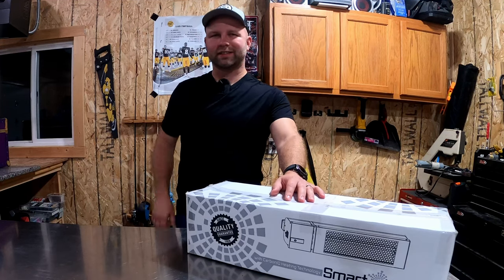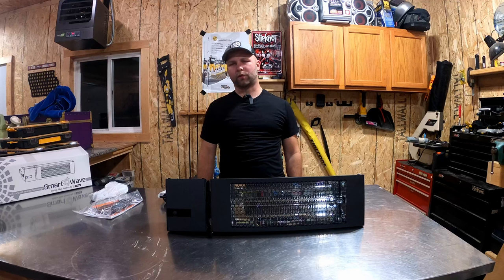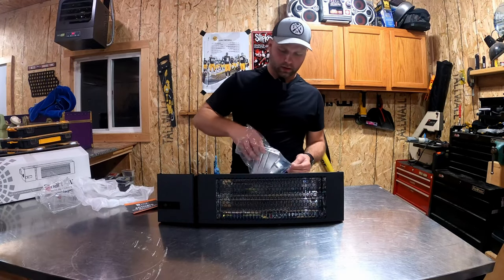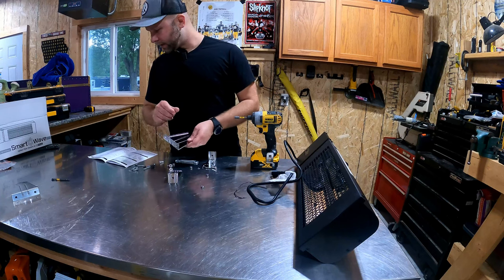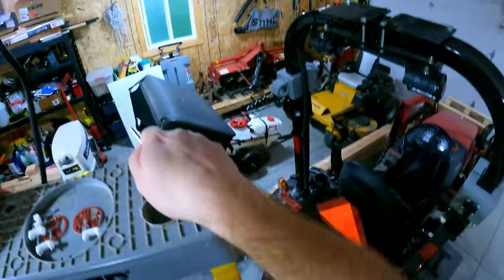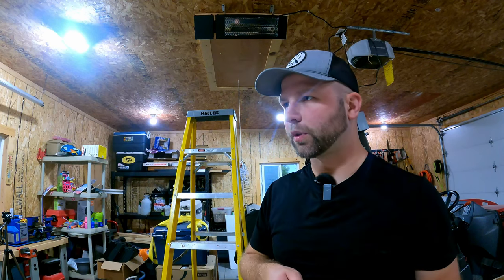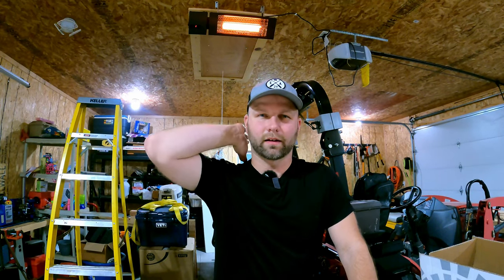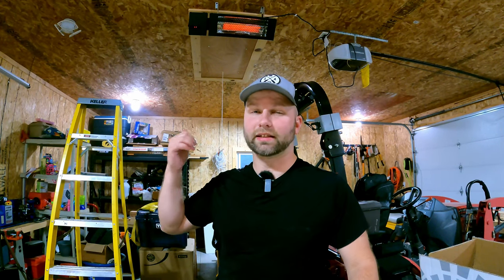New Electric Heater For Indoors & Outdoors - King Electric Smartwave - Stay Warm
Be ready for the cold with the new electric heater for 2022 for use indoors and outdoors. Spend some time and checkout the King Electric Smartwave. This instant directional infrared heater uses a carbon fiber heating element that is rated for 10,000 hours. This IP55 rated heater can be installed outdoors to suit your needs. With 2 heat modes, 24 hr timer adjustable mount and remote control you can be ready for any chilly day or night.

I have provided some links below to the various items shown in the video. Please know that the Amazon links are affiliate links, and a portion of the sale is paid out to me in commission and does not affect the price you pay for the product. Thanks, as always for your support!

King Electric Smartwave Heater:

King Electric Eco2s+

Thermostat Wire:

Wire Strippers:

Dewalt Impact: